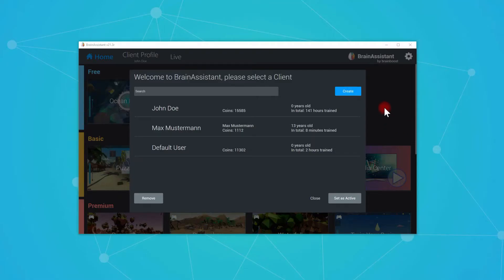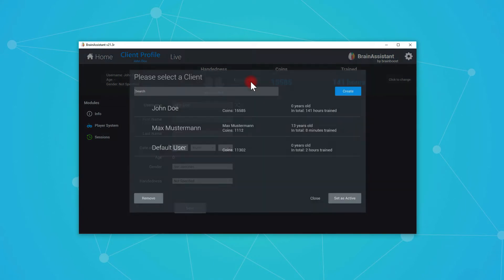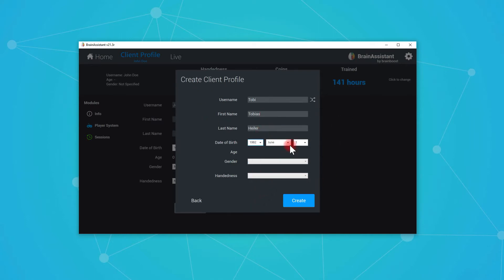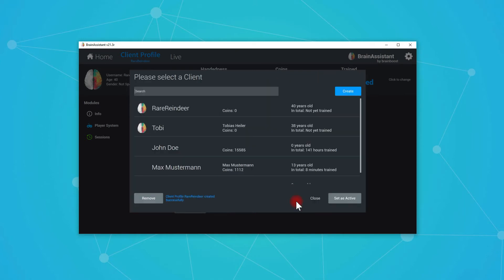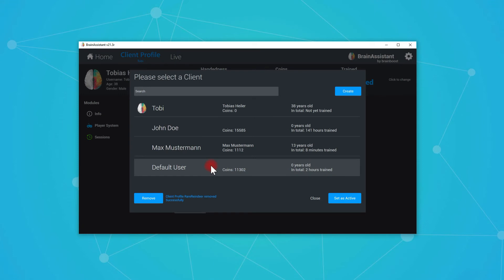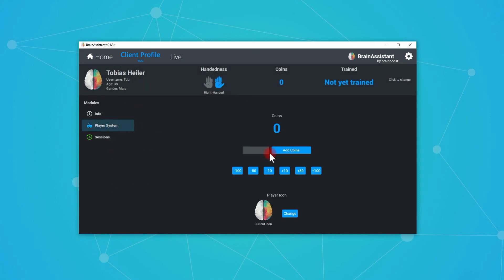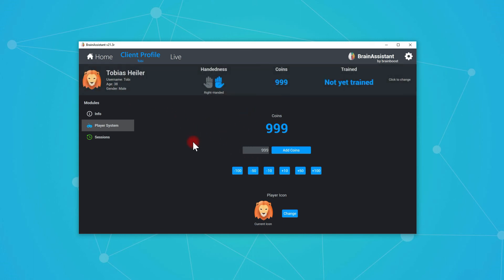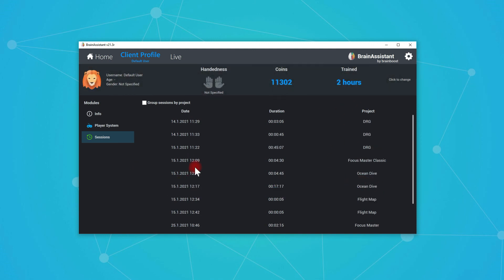BrainAssistant - Client Profile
How to create clients and change settings/information for each client.

Our most popular videos about neurofeedback and more:
(german version only)